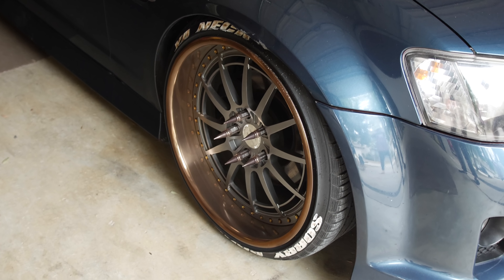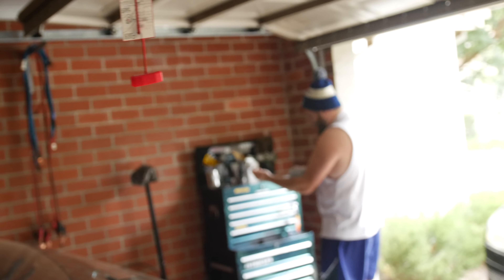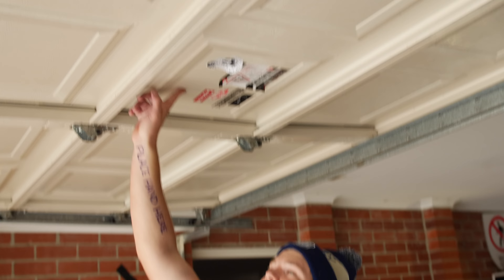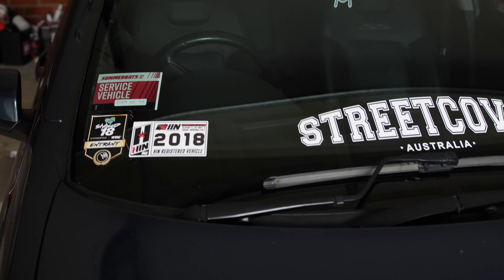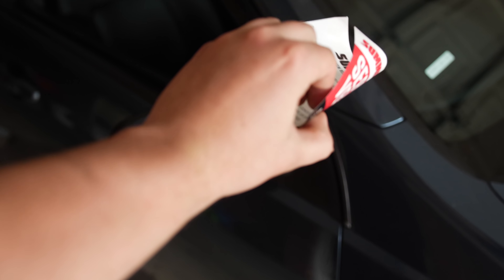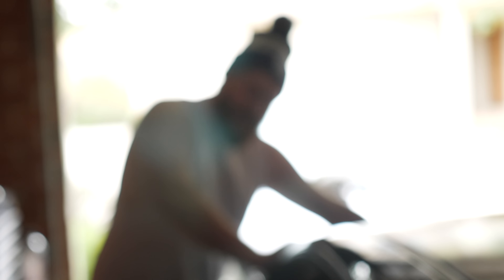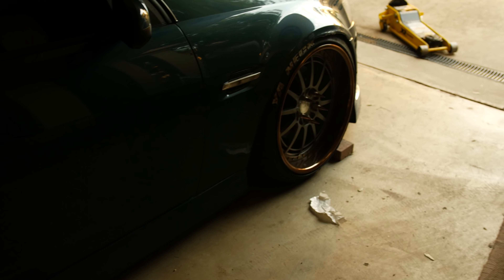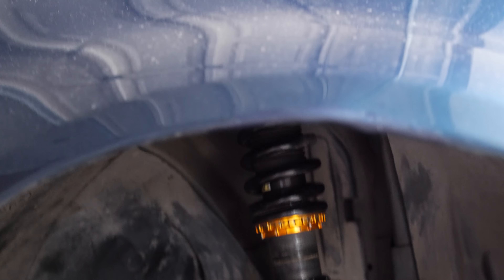I Got Defected! How To Clear A Defect In Australia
So it took a long ass time but i finally got defected! and it was just pure bad luck too! In this video we start to take the wagon back to stock to take it over the pits!

Picnik Stickers